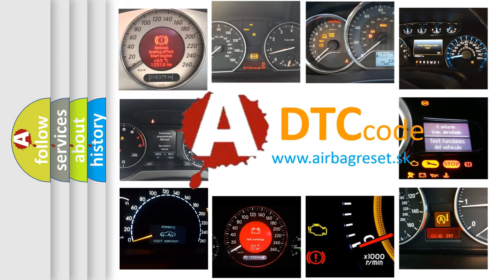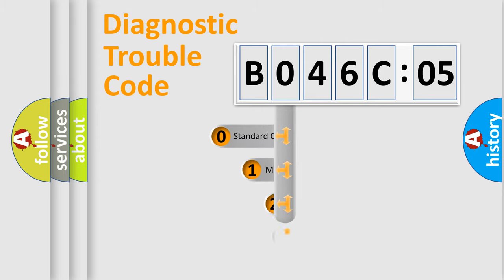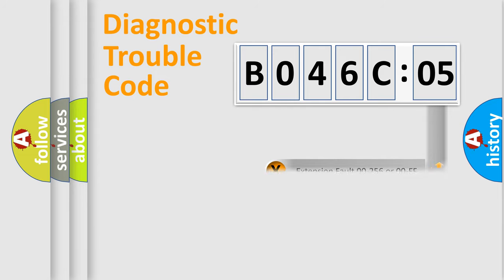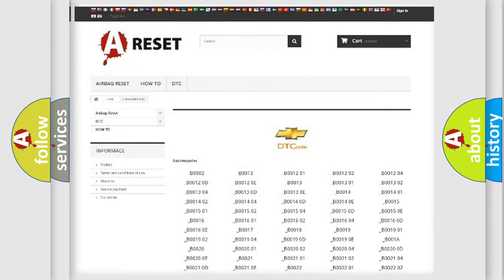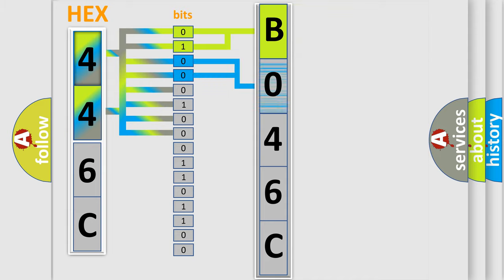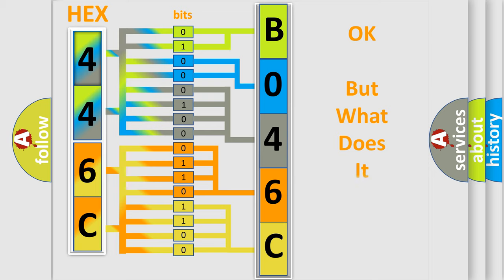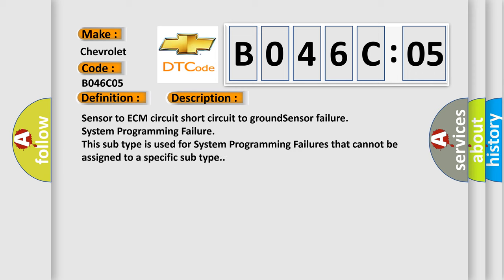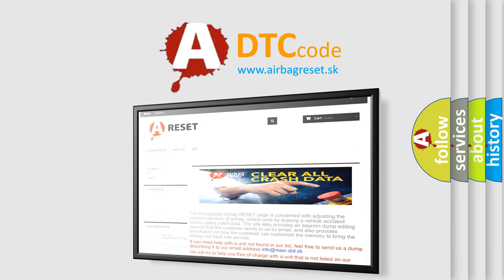DTC Chevrolet B046C-05 Short Explanation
Contents:
0:21 Basic DTC analysis according to OBD2 protocol standard.
1:48 Insight into programming
2:58 A diagnostically understandable description of the Diagnostic Trouble Code
3:05 Basic error definition

Make:
Chevrolet
Code:
B046C 05
Definition:
IAT sensor low voltage (high air temperature)
Cause: